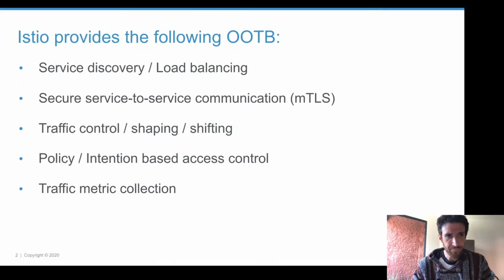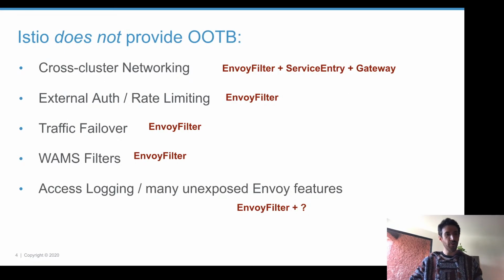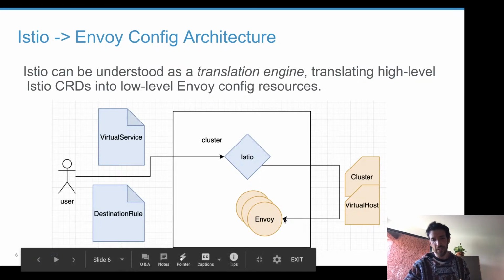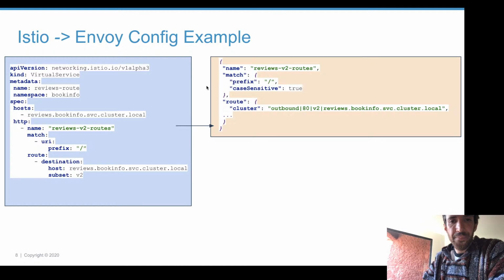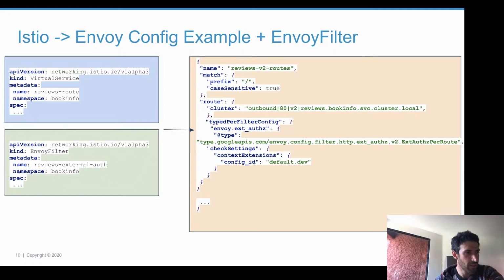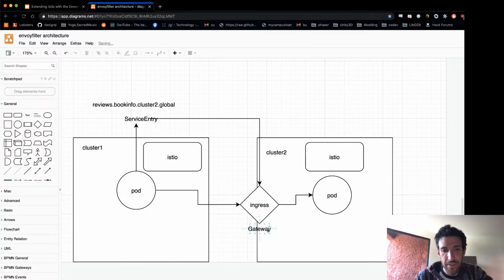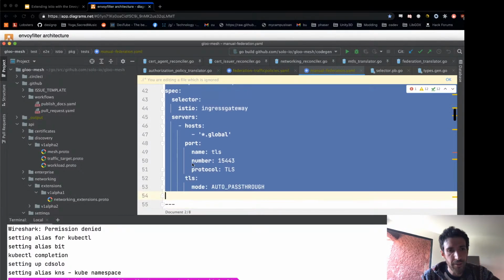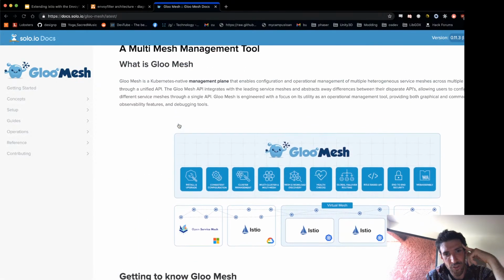Advanced Istio Configuration with Envoy CRDs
Join Scott Weiss as he dives into Istio service mesh and how to do advanced configuration with the Envoy Proxy CRD.